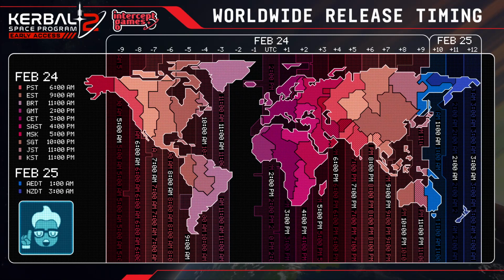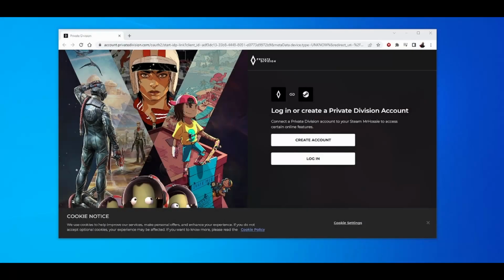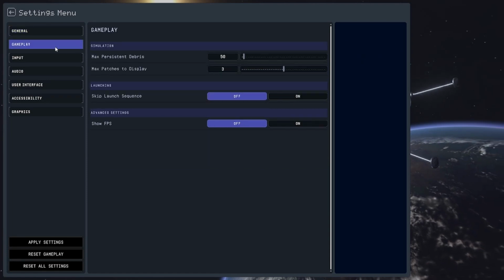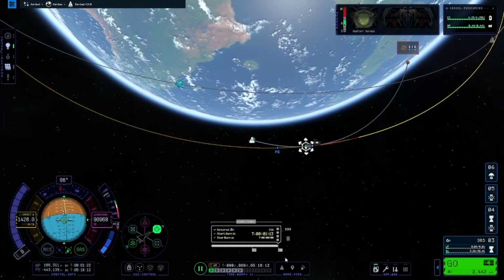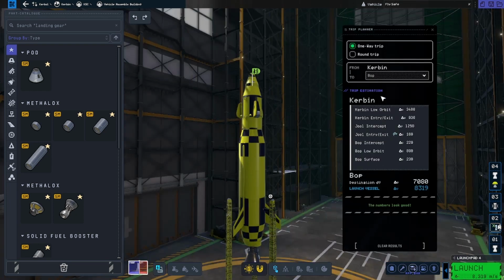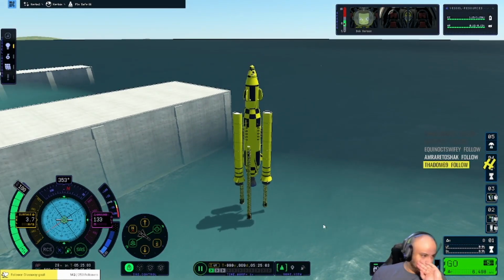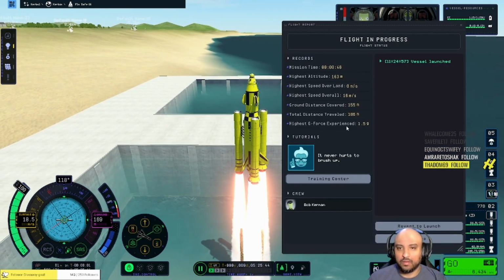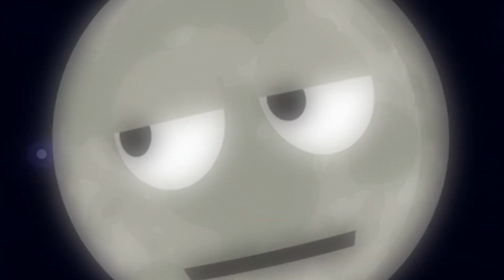Do you have time for KSP 2: Early Access? - Review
In this video, we explore the much-anticipated sequel to one of the top space simulation games - Kerbal Space Program 2: Early Access. We'll dive into the game's graphics, gameplay, and user interface to give you a look, review the game, and show what to expect, then answer the simple question - Do you have time for KSP2?

The "Do you have time for..." video series will be my attempt at reviewing and breaking down video game releases to see if its worth your time, now, later or ever, sometimes highlighting games that you SHOULD make time for, and game that will waste your time.

Be a part of the community! Don't miss out on the fun, and dont forget to always make time for games!

0:00 Intro
0:37 Pre-Launch woes.
1:29 Launch
2:18 Art Style
3:29 User Interface
4:50 The VAB
6:51 Gameplay
8:01 State of the Game
9:04 Do you have time for KSP2:EA?
10:19 Outro

KSP OST

Thumbnail credit - KSP reddit u/wrigh516